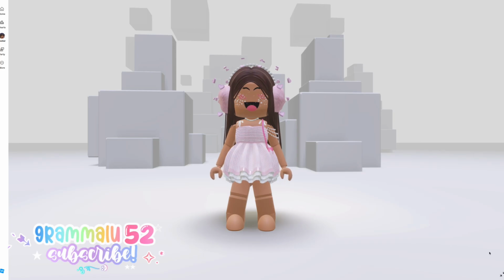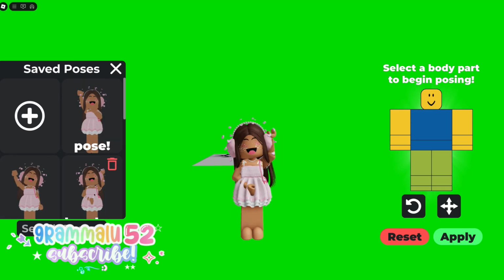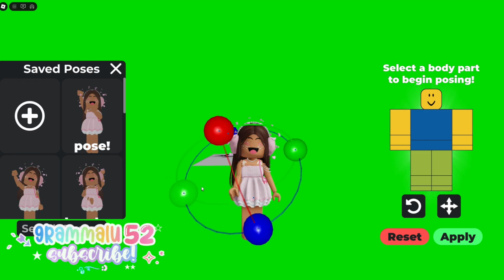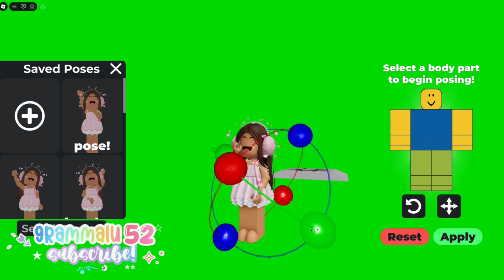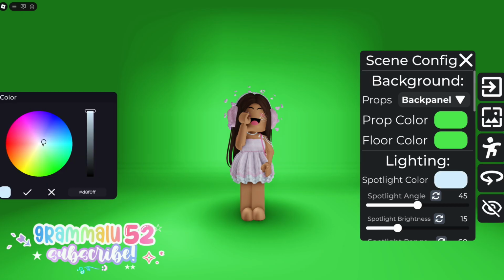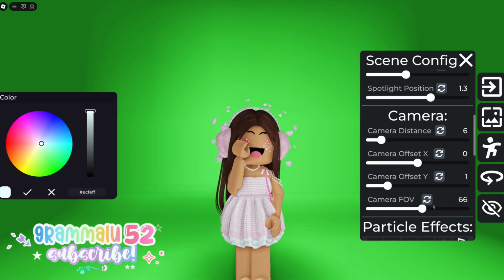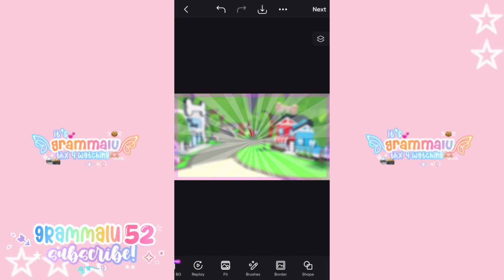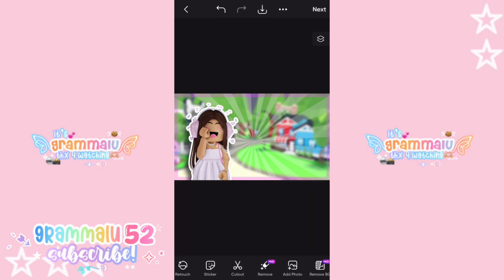HOW TO MAKE A ROBLOX *GFX* || 💫complete tutorial!📸🪩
☆⟡➷  𝐨𝐩𝐞𝐧 𝐡𝐞𝐫𝐞! ⟡

in todays video 🎞️ i gave you my BEST TIPS and COMPLETE tutorial on how to make a roblox GFX✨ i hope this helped •💘thx for watching💕 + ask any questions below•👇🎮

⟡ 𝐢𝐧𝐟𝐨 + 𝐥𝐢𝐧𝐤𝐬 ⟡

➳ group name: •grammalu’s apparel•

⟡ 🎥 capcut
⟡📸 picsart
⟡💖phonto + vont

⟡🌊𝐭𝐲𝐬𝐦 𝐟𝐨𝐫 6𝐤! 🌺⟡

⟡𝐚𝐥𝐰𝐚𝐲𝐬 𝐠𝐢𝐯𝐞 𝐜𝐫𝐞𝐝𝐢𝐭𝐬 𝐢𝐟 𝐜𝐨𝐩𝐲𝐢𝐧𝐠 𝐚𝐧𝐲𝐭𝐡𝐢𝐧𝐠!⟡

꒰🌴꒱ 𝐤𝐞𝐲 𝐰𝐨𝐫𝐝𝐬 + 𝐭𝐚𝐠𝐬! ⟡ 💘(𝐢𝐠𝐧𝐨𝐫𝐞!) ⟡